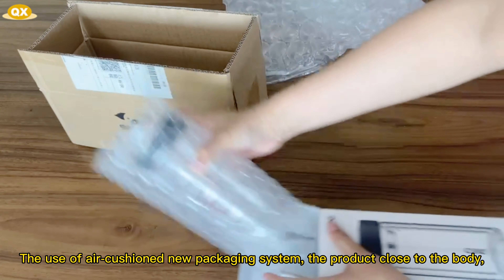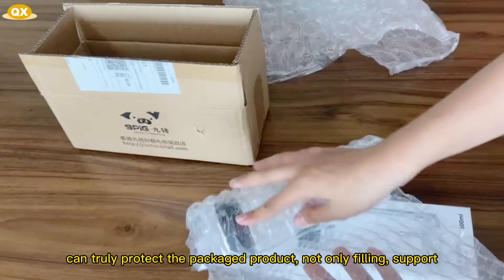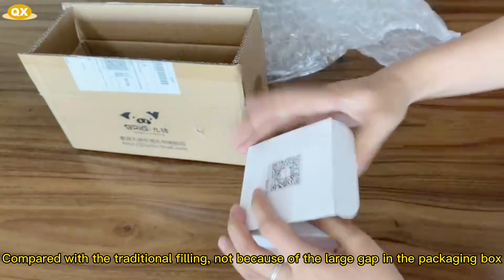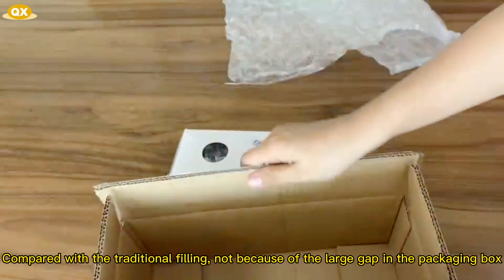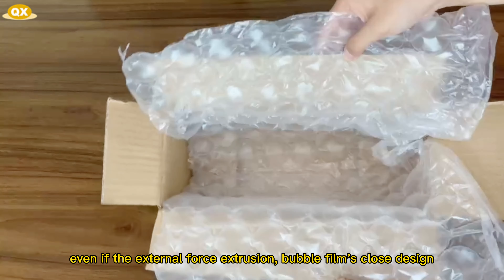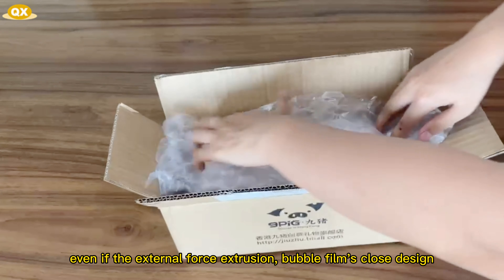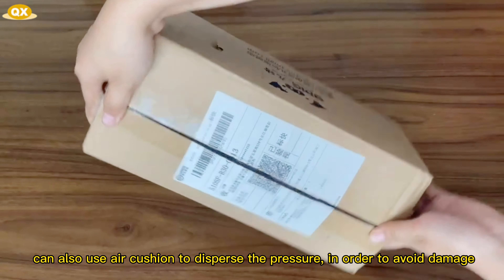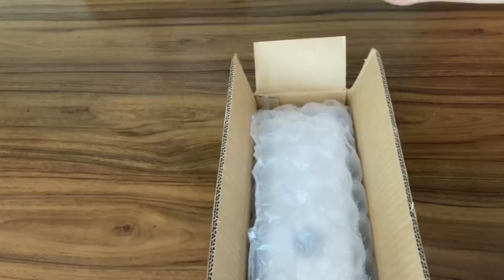4.15 air colum roll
Display the use of cushioning transport packaging materials